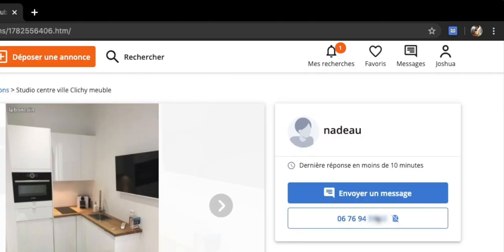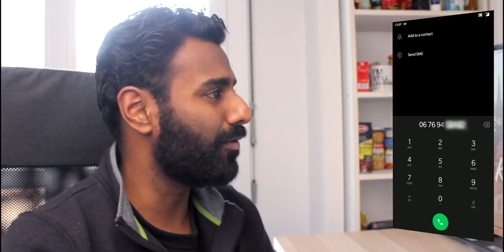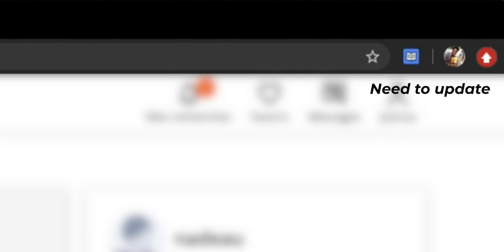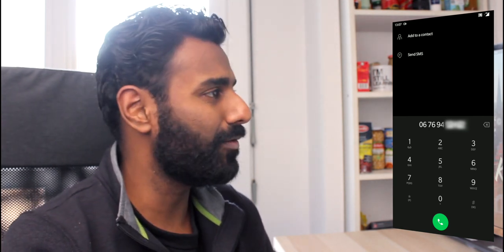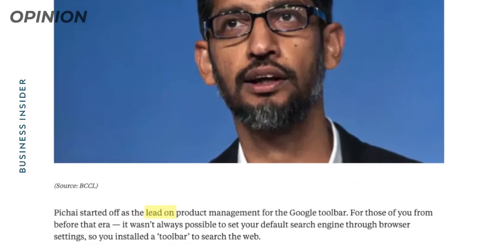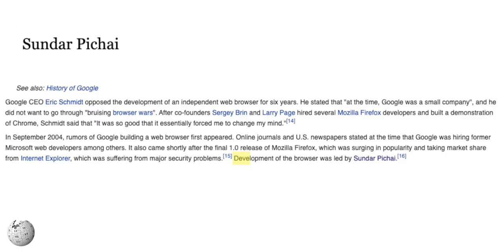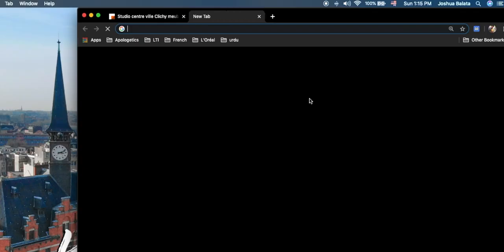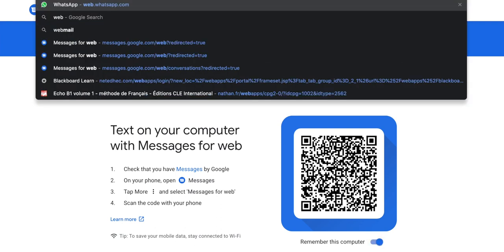Chrome is not Racist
On the surface, chrome appears to be just a browser, but there's so much more than meets the eye!
In this episode, we're looking at how Google is expanding on their "continuity" concept